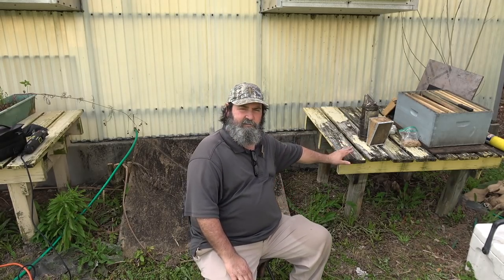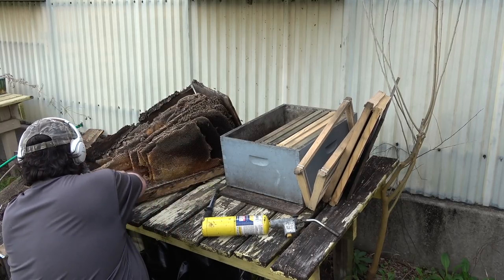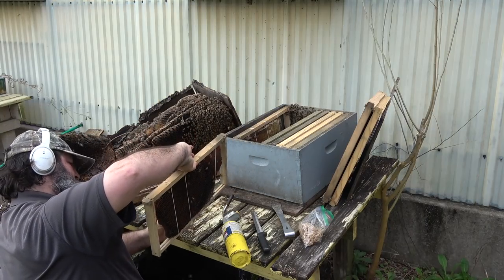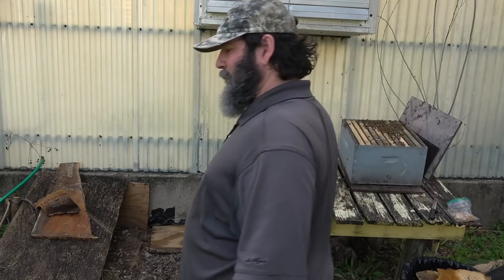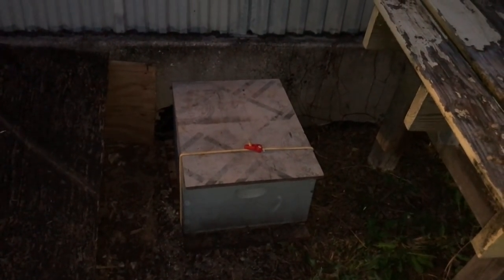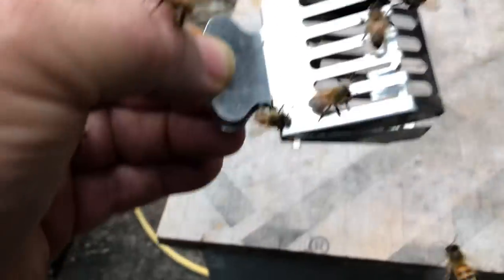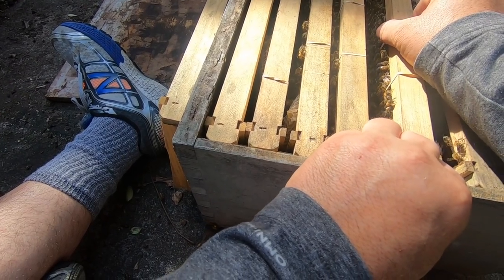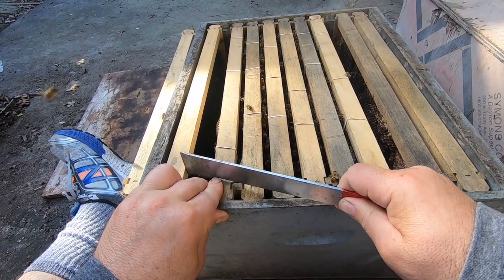Bee Man Vs Ramped Up Bees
No-one knows the story of this ramp that was placed at the rear of a greenhouse. Perhaps it belonged to a skateboarder somewhere in the past or a relative of Evel Knievel's wanted to jump buses with it.

All I know is it had a bee colony someone was petrified of. The bees & I? We got along just fine.

I invert a portion of the ramp on a makeshift table also next to the greenhouse, beehive & all & transfer them into a ten frame Langstroth hive.

Mark & Olivia stop by with curiosity & bee questions.

The following day I release the queen & do a follow up inspection 15 days after the hive was removed.

...JP